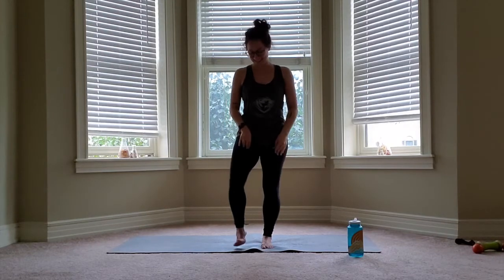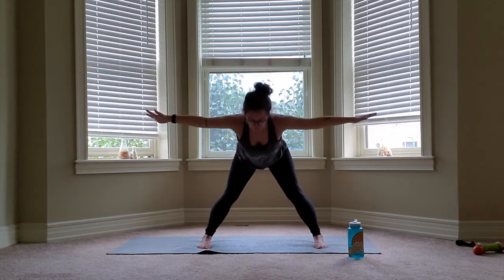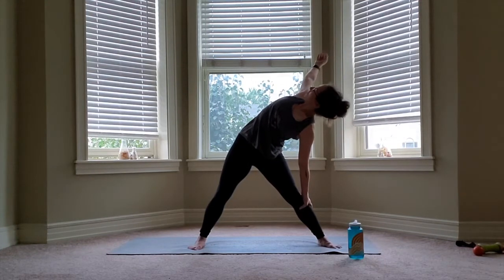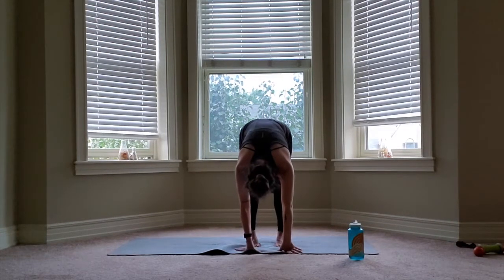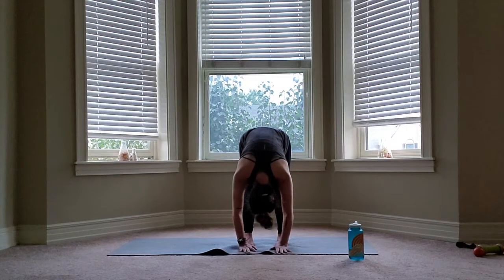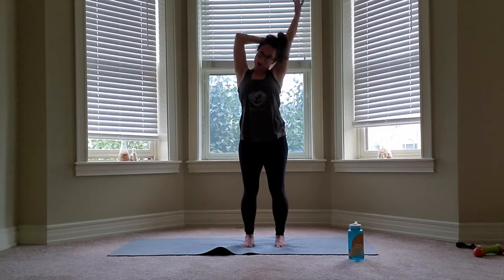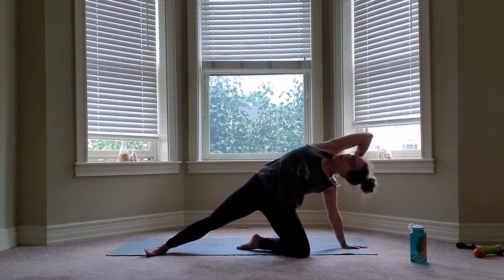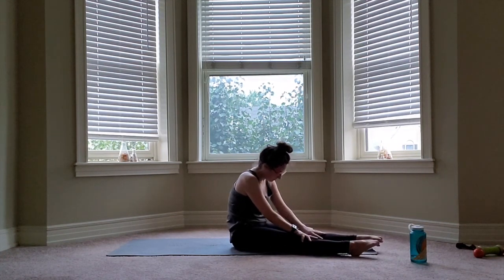Deep Stretch 8/2